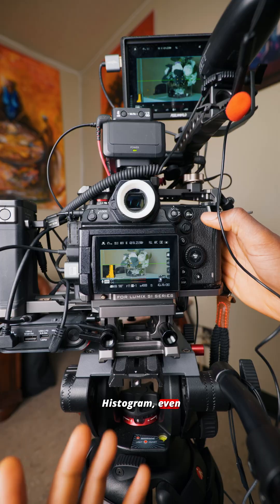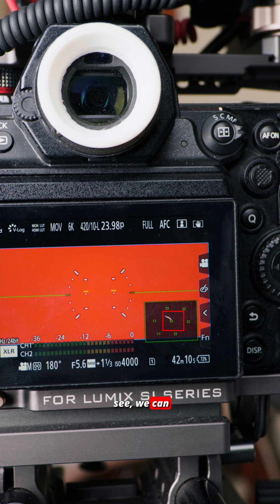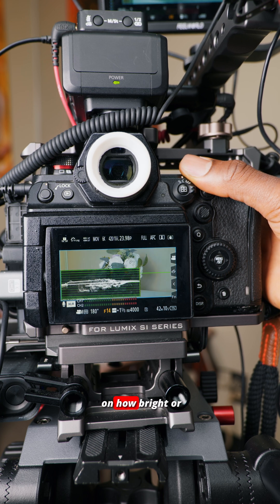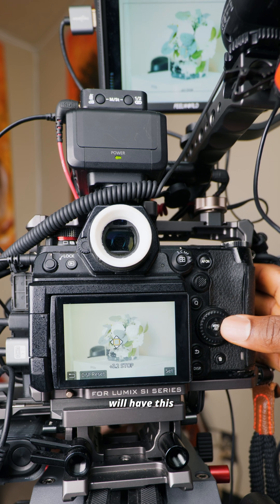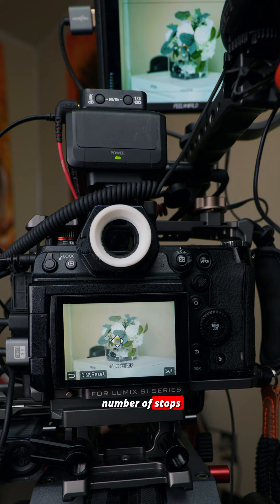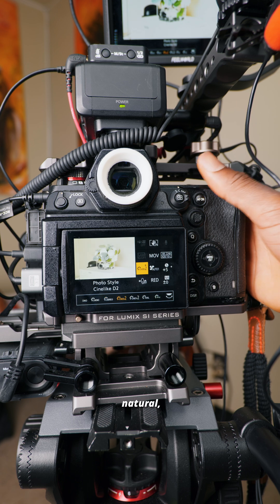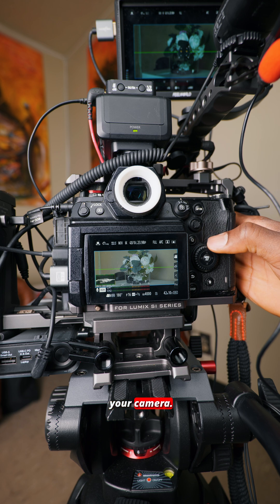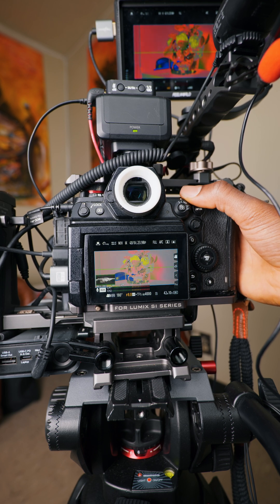Exposure tools in lumix cameras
Exploring the different exposure tools in Lumix cameras.